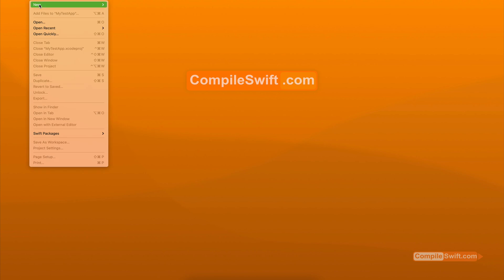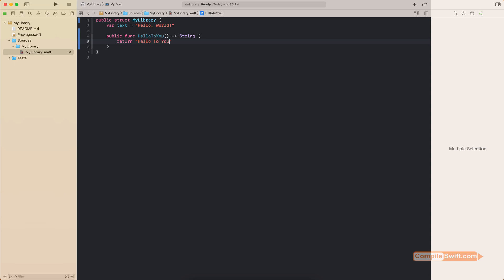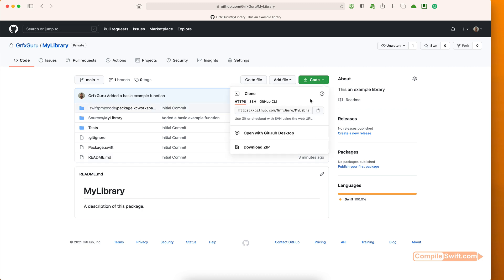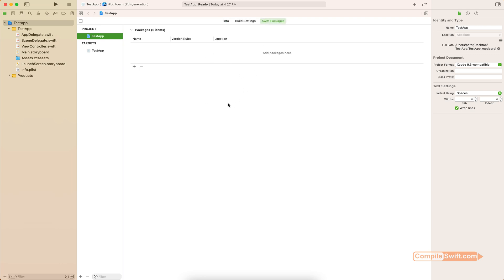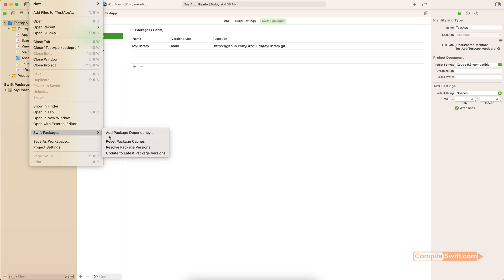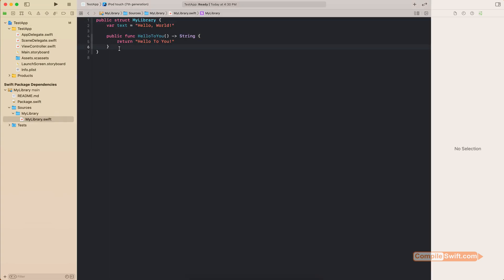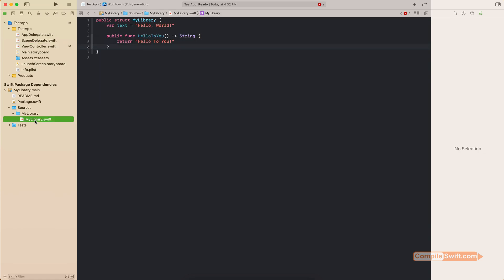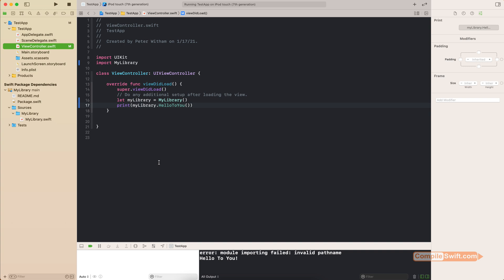Create and Use a Swift Package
Creating a Swift Package is straight forward in Xcode once you know the basics. This video will show you exactly that.

You will learn how to create a Swift Package, Deploy it, and then use it in an application.